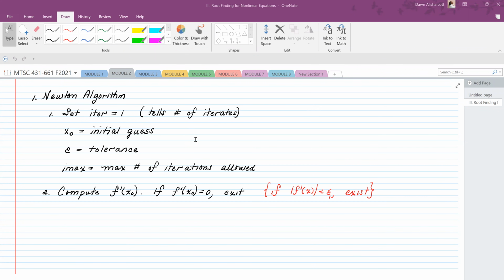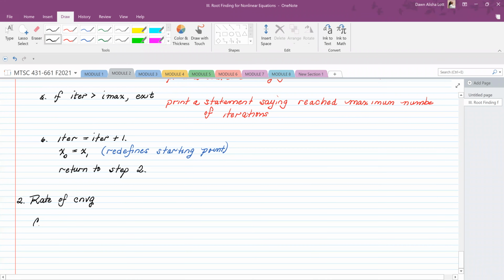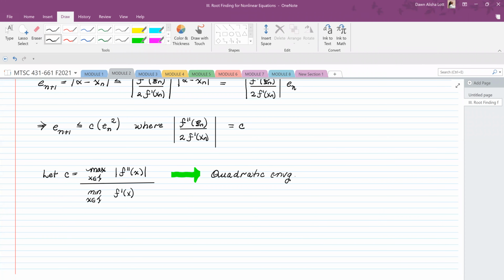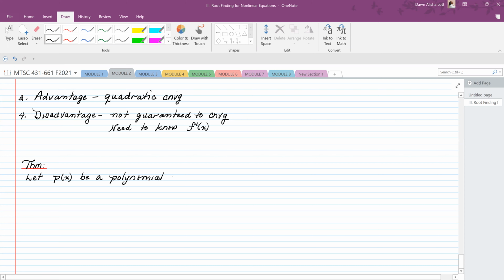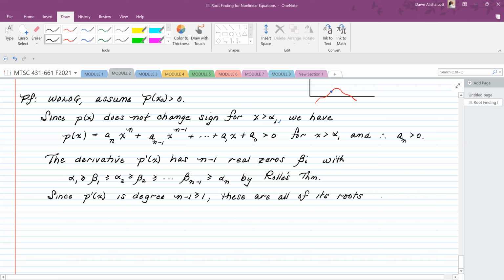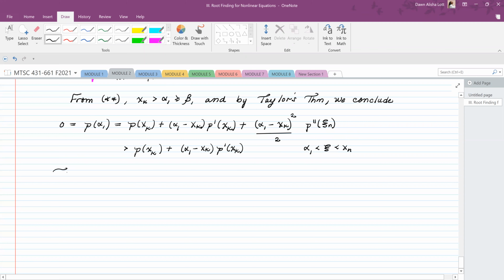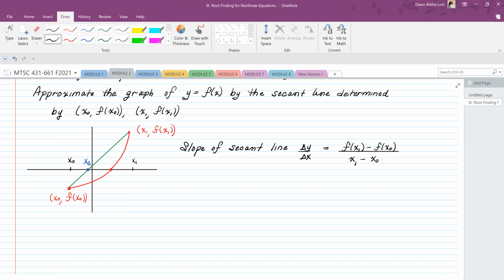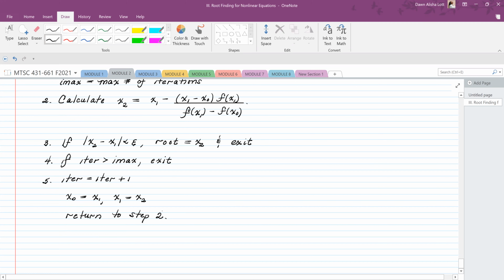MTSC 431 II. Root Finding for Nonlinear Equations, Part 2